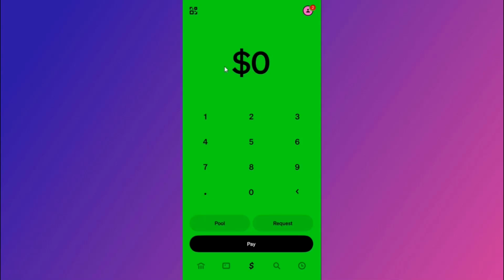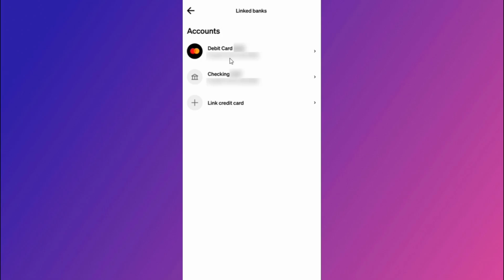How To Fix Card Linked to Too Many Accounts Cash App [2026]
Welcome to Token Tutorials! In this video, I will show you How To Fix Card Linked to Too Many Accounts Cash App [2026]